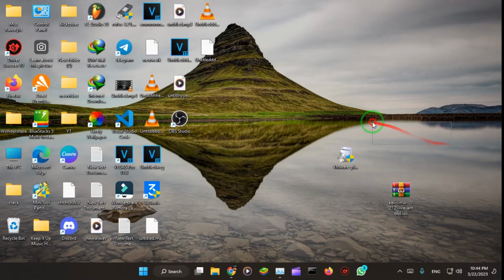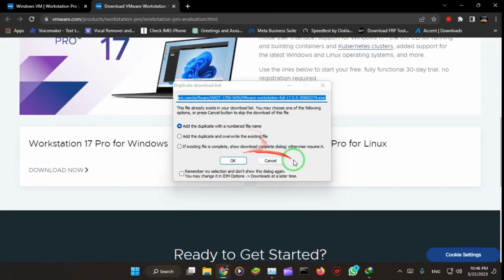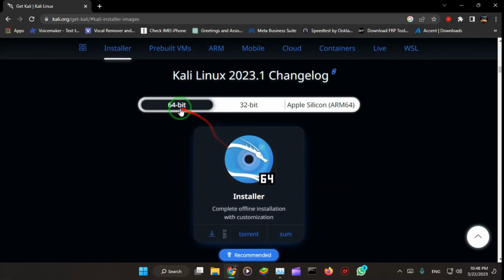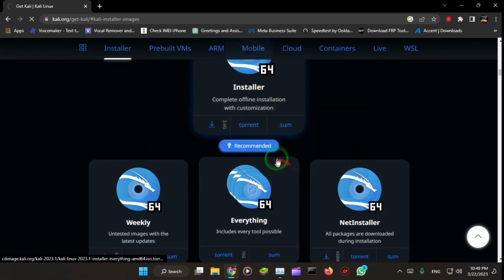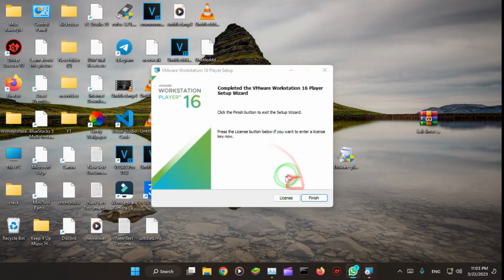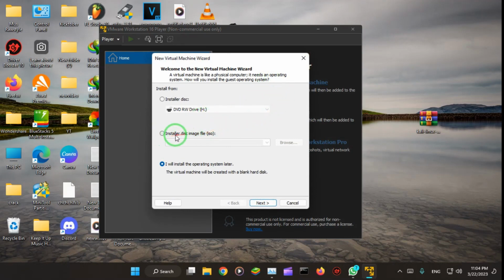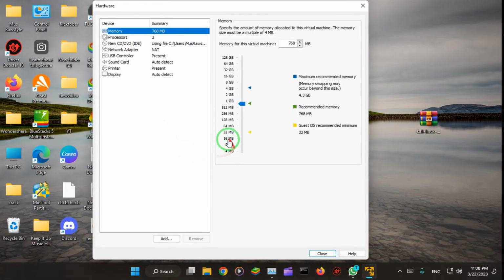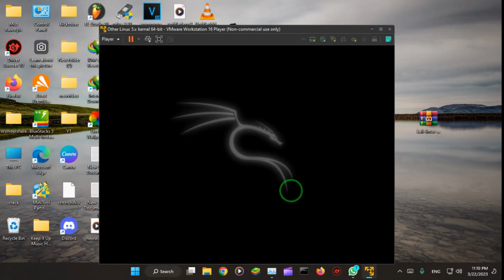Install Kali Linux on a VMware workstation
In this video tutorial, we'll show you how to install Kali Linux on VMware, a popular virtualization platform that allows you to run multiple operating systems on a single computer.

To get started, you'll need to download the Kali Linux ISO file from the official Kali Linux website. Once you have the ISO file, open VMware and create a new virtual machine by following the prompts in the software.

During the setup process, you'll be prompted to choose the ISO file you downloaded earlier as the installation media for your virtual machine. You'll also need to configure your virtual machine's settings, such as the amount of RAM and storage you want to allocate to it.

Once your virtual machine is set up, you can proceed with the Kali Linux installation process. This will involve following the prompts to choose your language and keyboard layout, set up your network configuration, and create a user account.

After the installation is complete, you can start using Kali Linux on your VMware virtual machine. This is a great way to experiment with the operating system and its tools without having to install it directly on your computer.

If you run into any issues during the installation process, we've included troubleshooting tips and common solutions to help you out. So sit back, relax, and let's get started with installing Kali Linux on VMware!